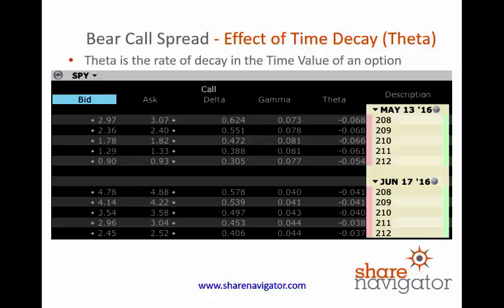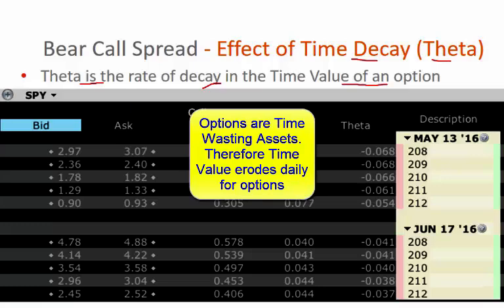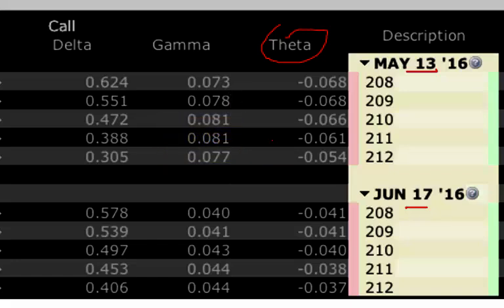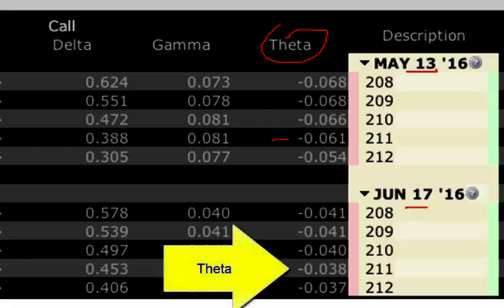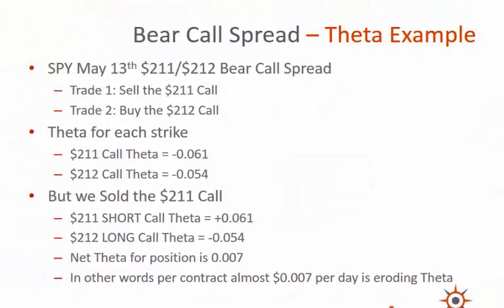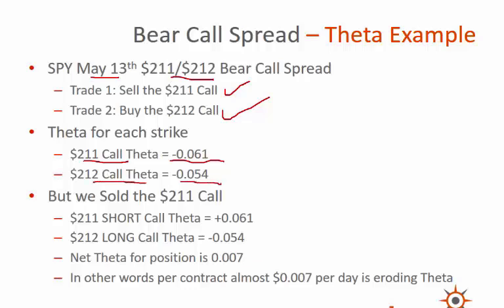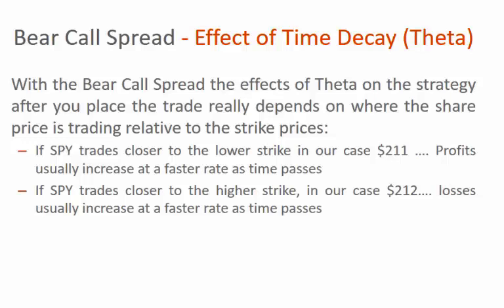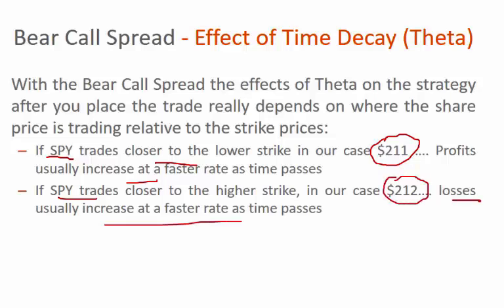Theta in the Bear Call Option Strategy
@sharenavigator discusses the impact of Theta in the Bear Call Option Strategy